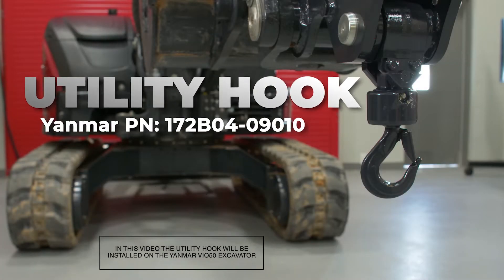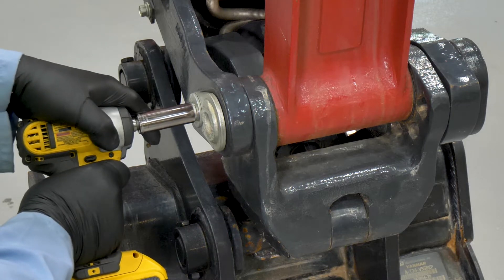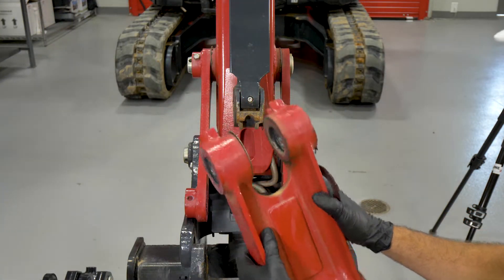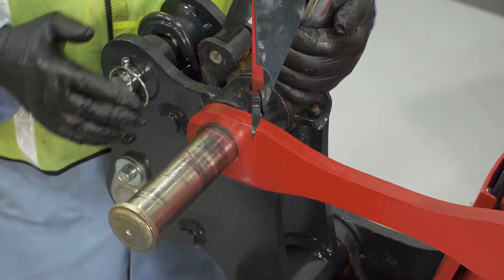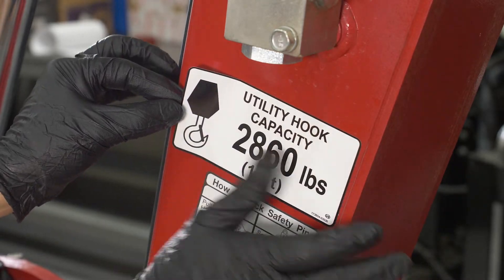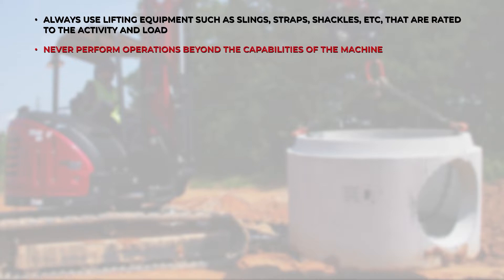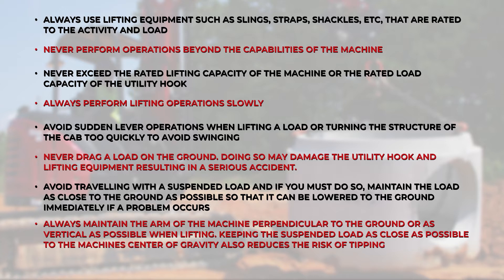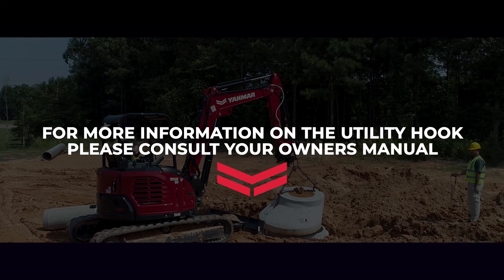Yanmar Excavator Utility Hook Installation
YANMAR offers a variety of attachments for their entire compact excavator product line to do more on the jobsite. The new utility hook kit allows operators to perform lifting operations safely and to ISO standards.
In this video we will demonstrate how to install a utility hook on a YANMAR excavator, specifically a ViO50.